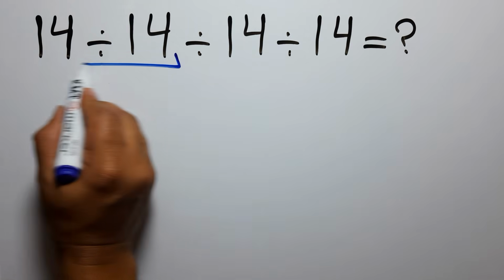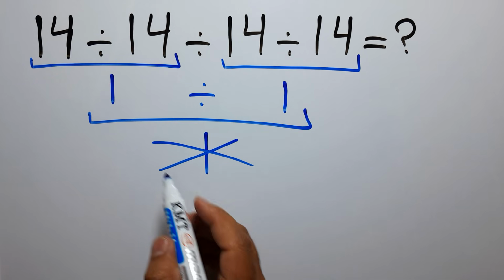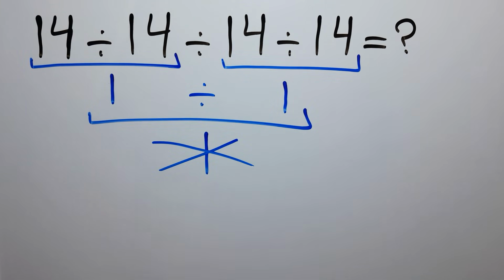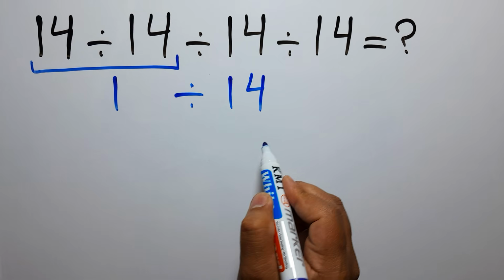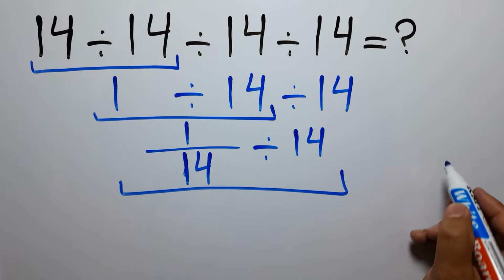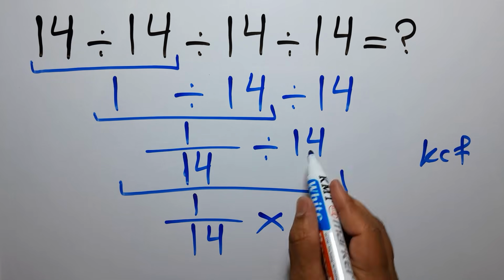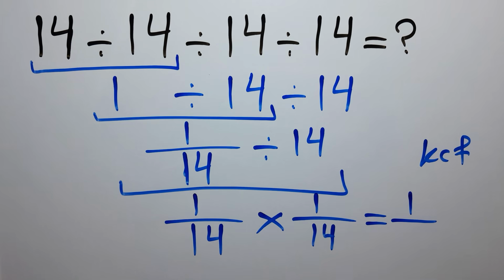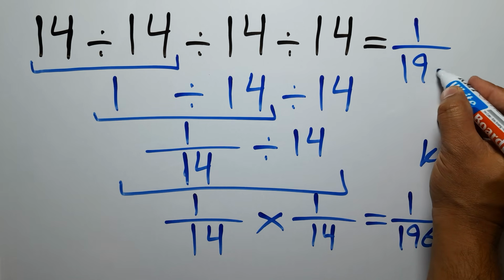This Math Question Is Harder Than It Looks!